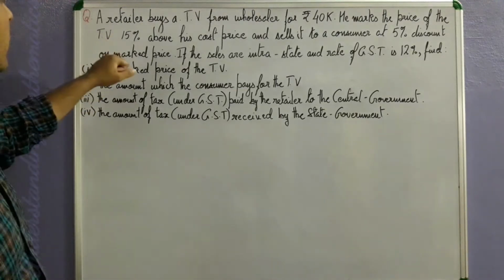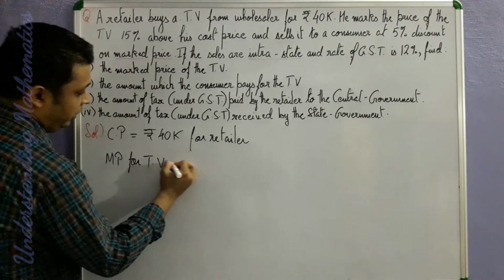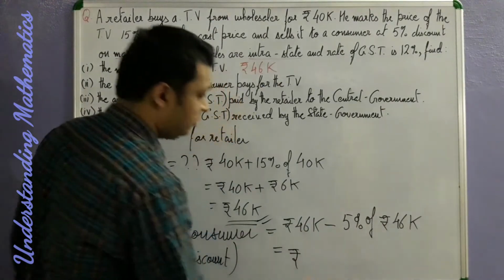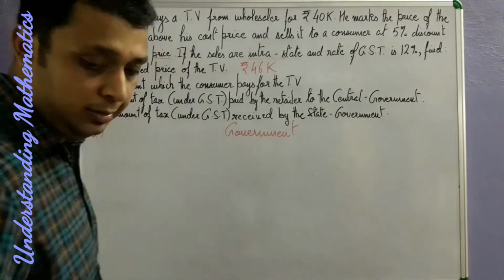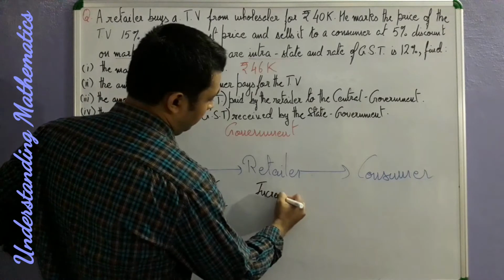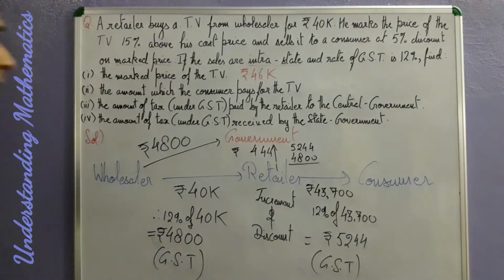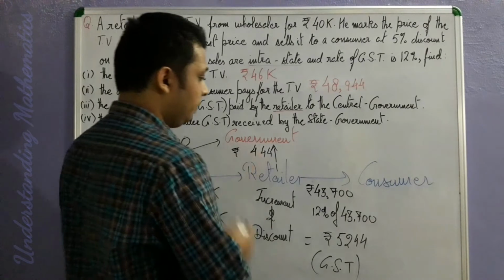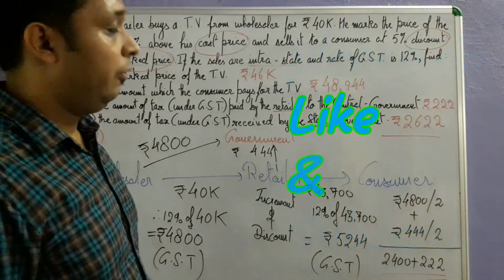Understanding G.S.T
Question 3 on G.S.T